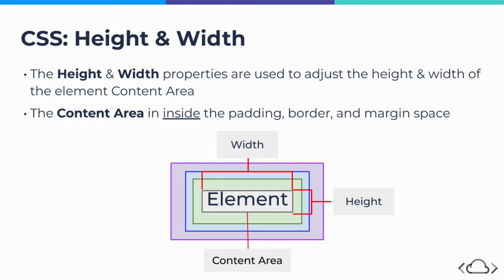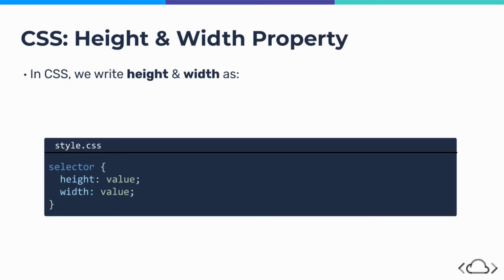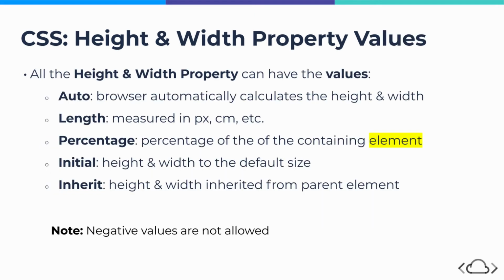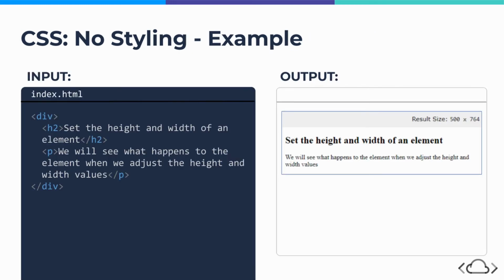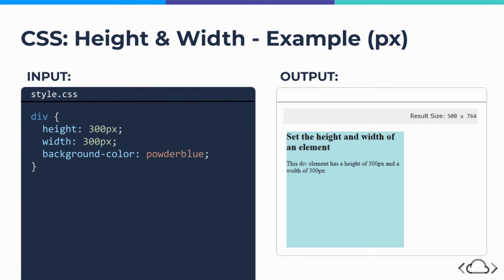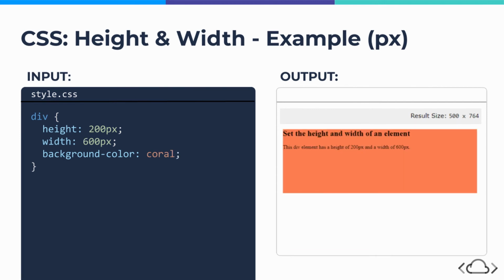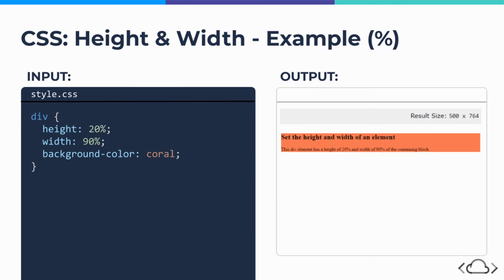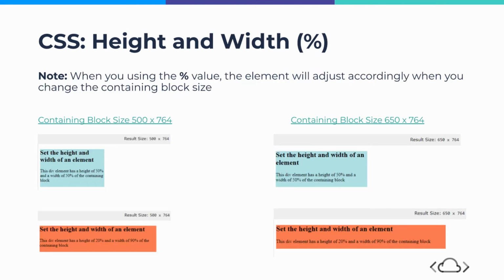22. Height and Width Properties in CSS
In this video, we will go over the height & width properties in CSS and how we can use them to our benefit our website with better formatting.